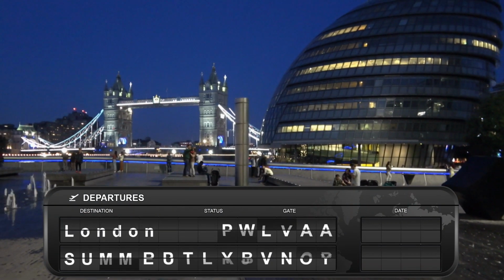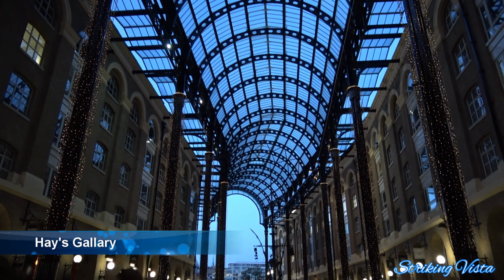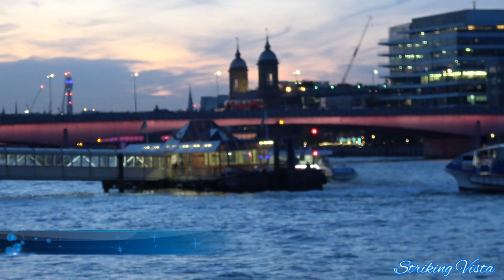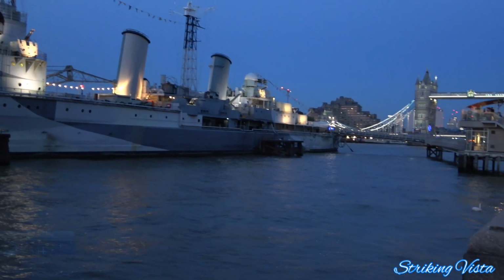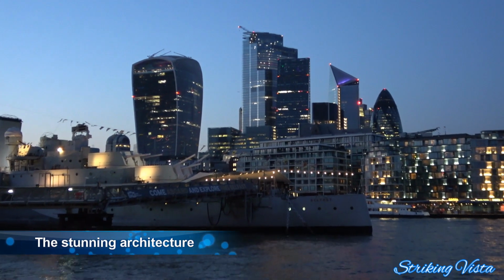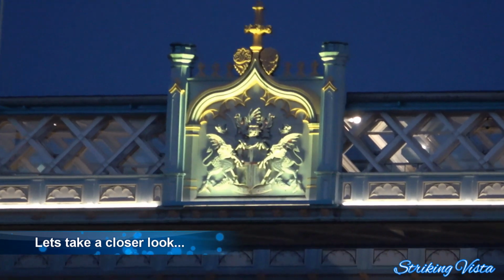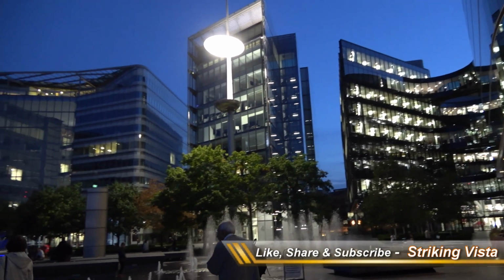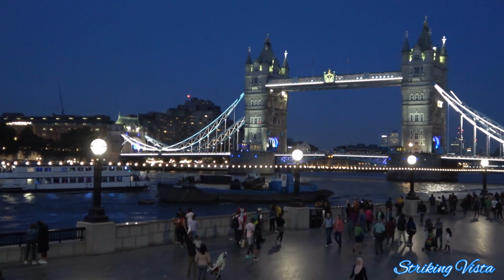London Walk | Tower Bridge, London - Night View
Don't miss my other LONDON related videos, link given below -